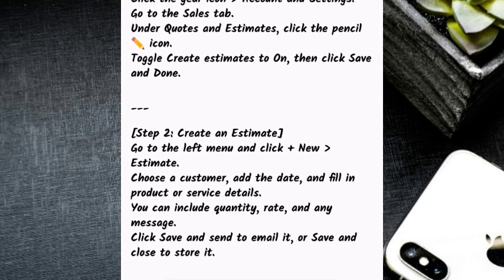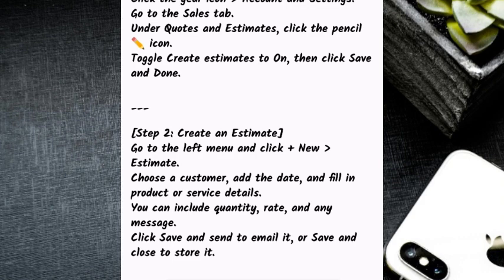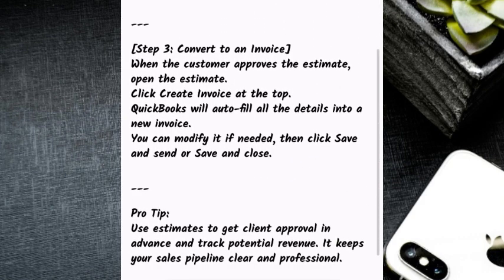HOW TO CREATE ESTIMATES AND CONVERT THEM TO INVOICES IN QUICKBOOKS (2025 STEP-BY-STEP GUIDE)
In This Video, you will learn about about creating accurate estimates in QuickBooks and seamlessly converting them into professional invoices in 2025. Whether you’re a small business owner, freelancer, or bookkeeper, this step-by-step QuickBooks tutorial will help you save time, improve accuracy, and get paid faster. You’ll discover best practices, time-saving tips, and how to avoid common mistakes when working with estimates and invoices in QuickBooks.

Beginner-friendly but with pro tips for advanced users

Updated for QuickBooks 2025 interface

Perfect for small businesses, freelancers, and accountants

💡 Have questions about QuickBooks estimates or invoices? Drop them in the comments, and I’ll reply.